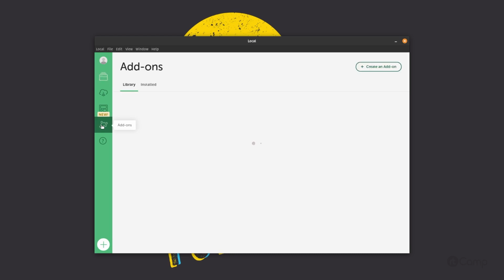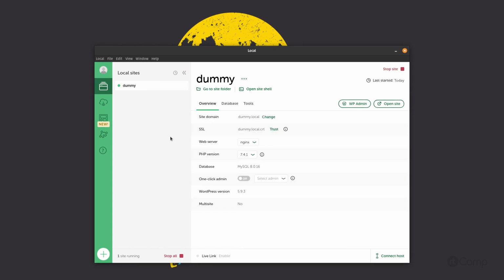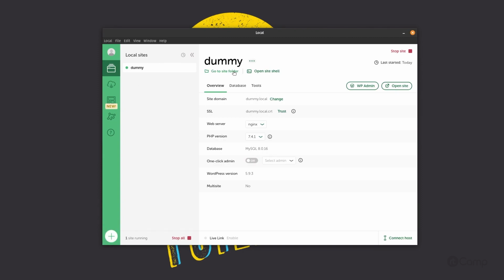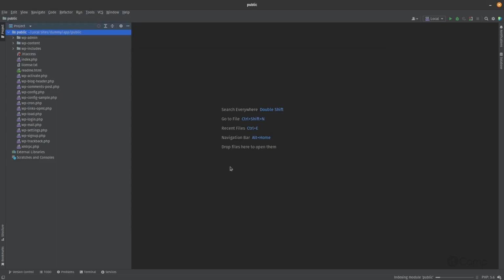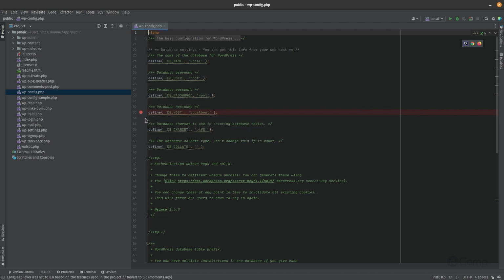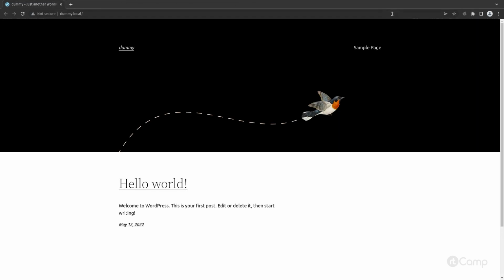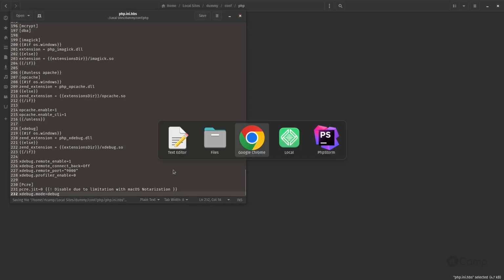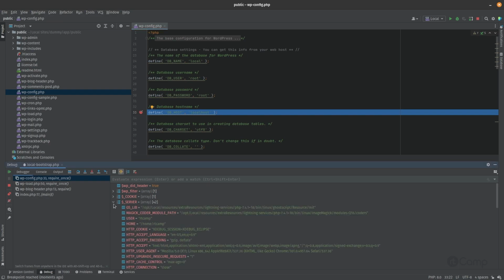04 - PHPStorm with Local by Flywheel - Debugging PHP with Xdebug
These videos are part of a curated course. For additional context and a better learning experience, we recommend going through the course